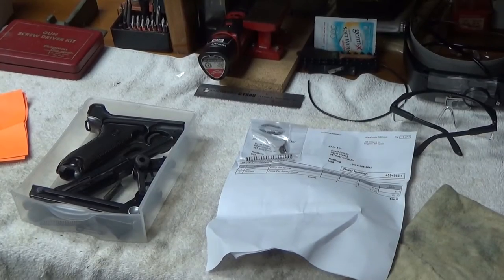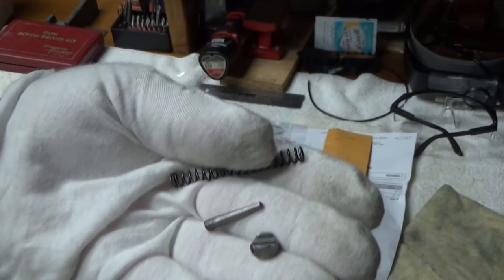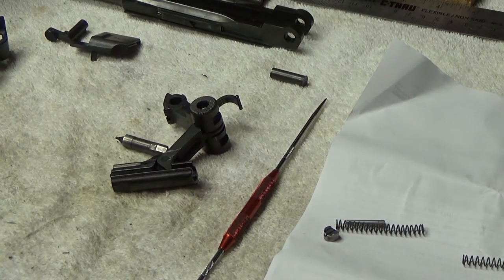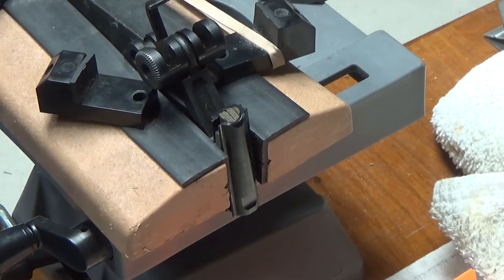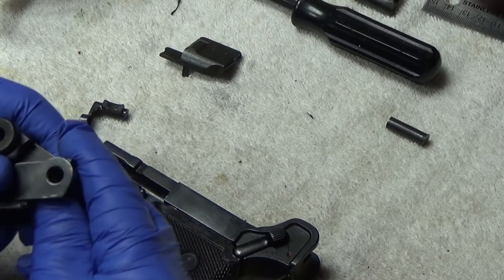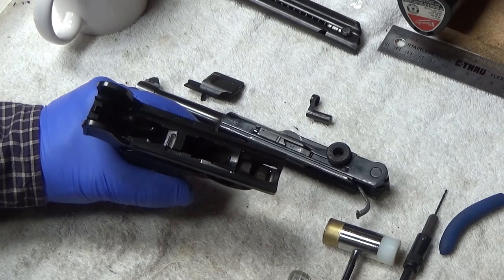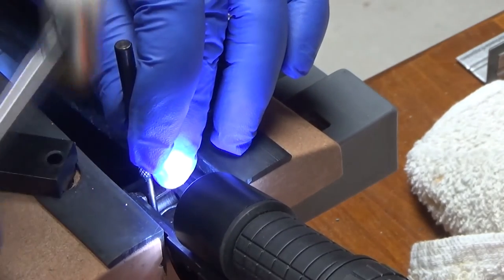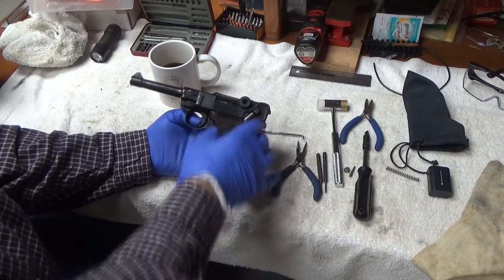Luger P.08 Firing Pin Spring Retainer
This is the third Luger Repair video.  The Breech Block failed, the extractor claw failed and now the firing pin spring retainer failed.  Hopefully, my next video will be just shooting and enjoying the Luger at the range.